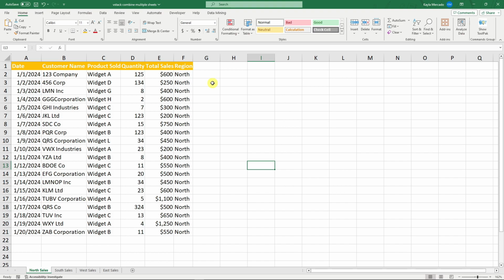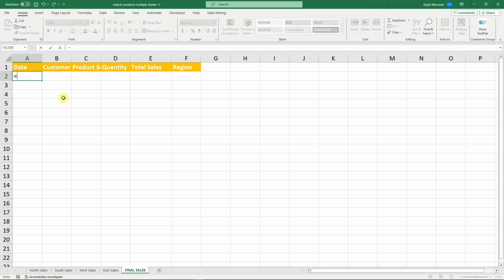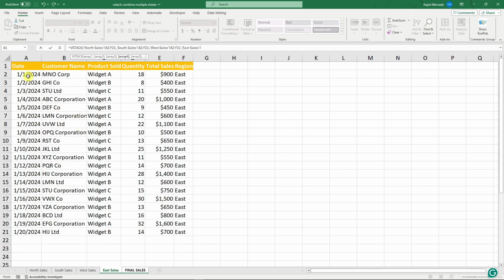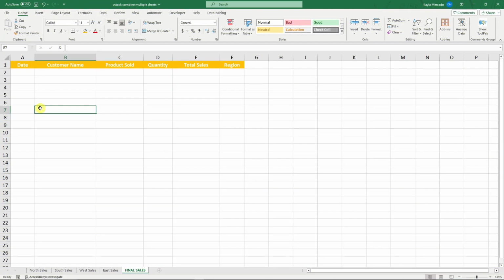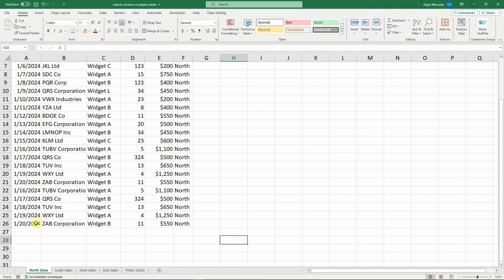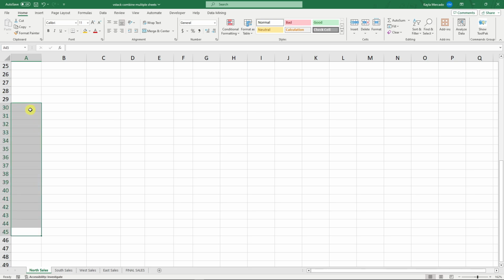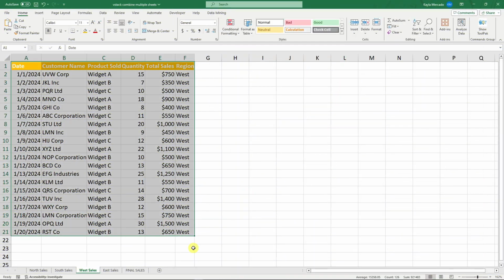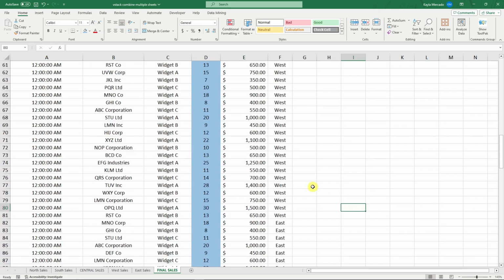How To Combine Excel Sheets The Easy Way With VSTACK 2024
LEARN how to COMBINE data from MULTIPLE Excel sheets into a SINGLE sheet the EASY way with VSTACK!

Tired of copy-pasting to combine Excel sheets? Learn how to use the VSTACK function to merge multiple worksheets in seconds, and then use the FILTER function to get clean, sorted results. This simple trick will save you tons of time and effort.

Discover the power of VSTACK in this quick Excel tutorial. I'll show you how to:

Combine multiple Excel sheets into a single master sheet
Handle different data sizes across sheets
Maintain formatting and data integrity
Perfect for beginners and those who want to streamline their Excel workflow!

Watch now to streamline your workflow and master the art of combining Excel sheets effortlessly!